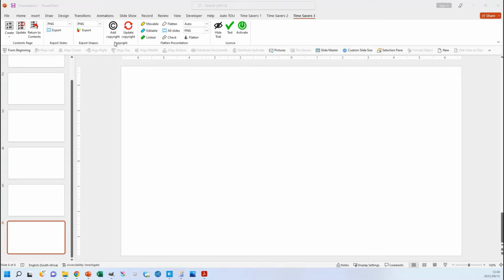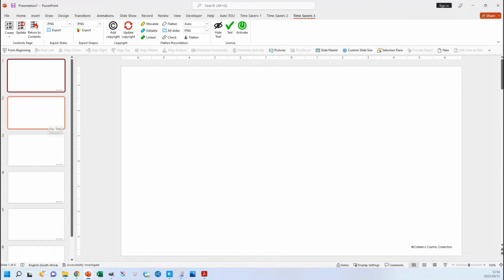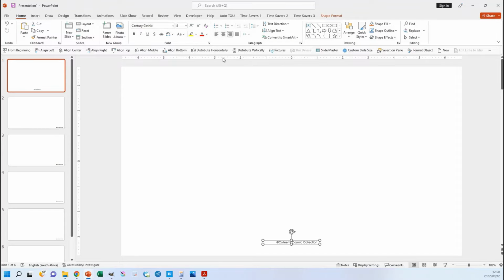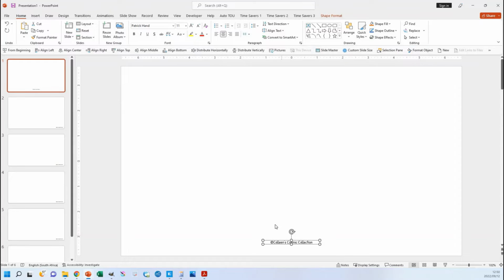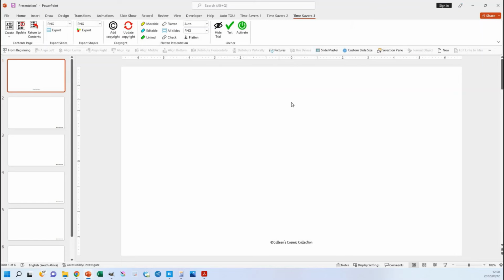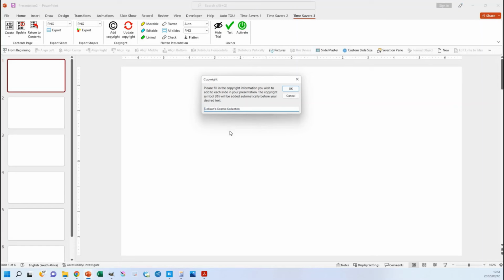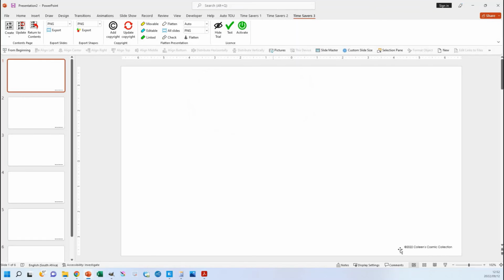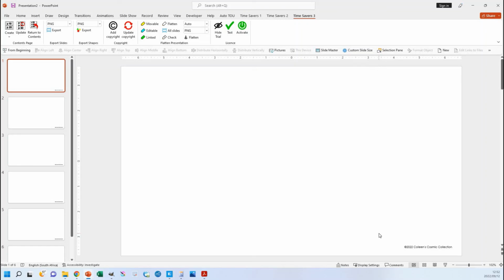How to use the Copyright group in the Time Savers Add-in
In this video I show you how to use the Copyright group in the Time Savers Add-in for PowerPoint from Colleen's Cosmic Collection.